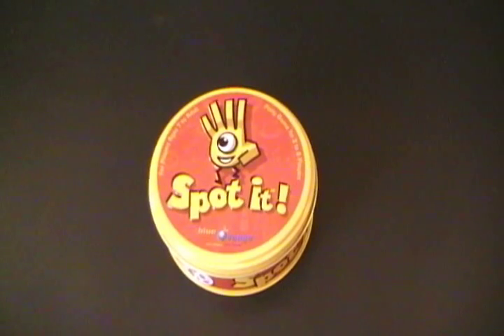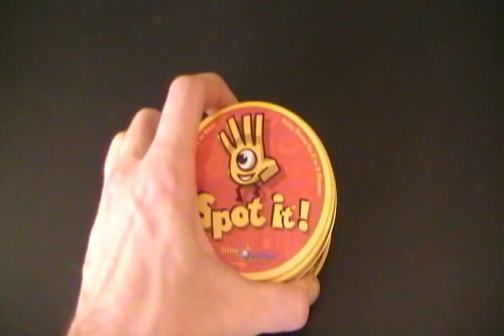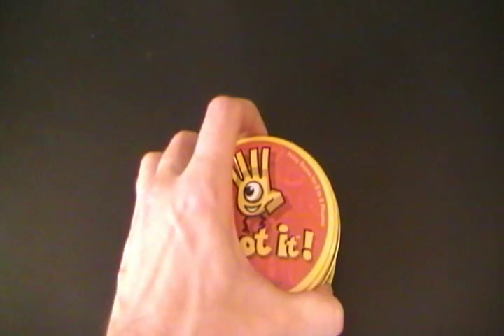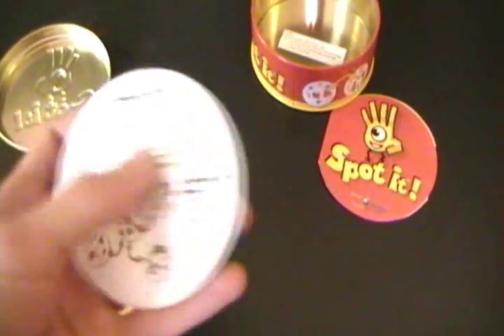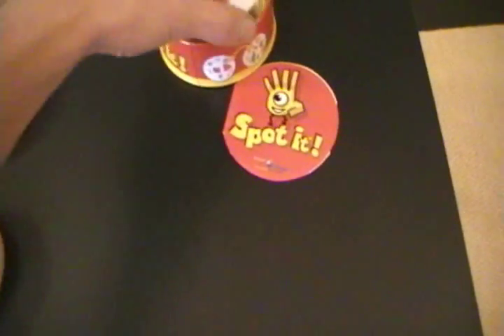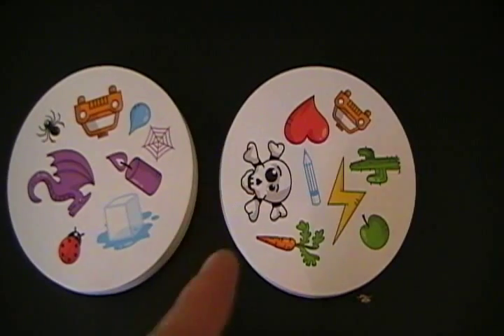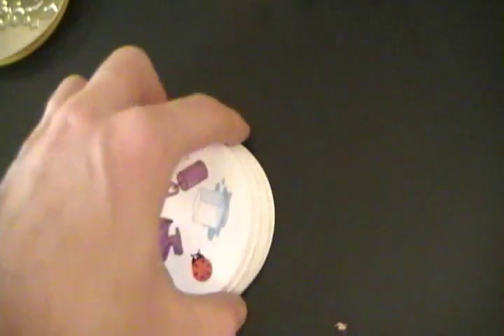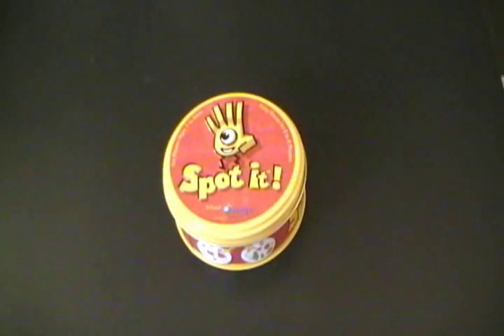Spot It - Blue Orange - Game Review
This is a review of  "Spot It" by Blue Orange. A clever matching game with colorful pictures. Includes instructions for four other games to be played with the 55 card deck. A perfect travel game for all ages.